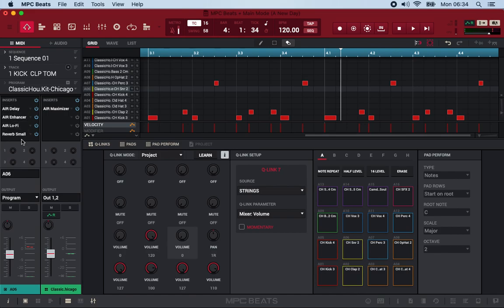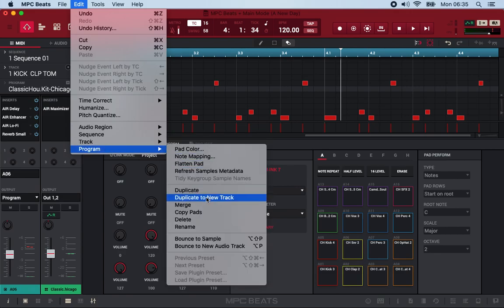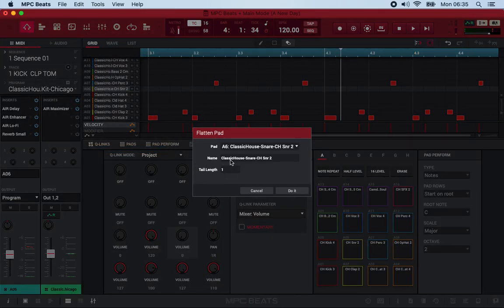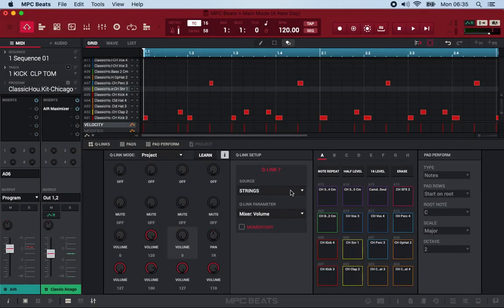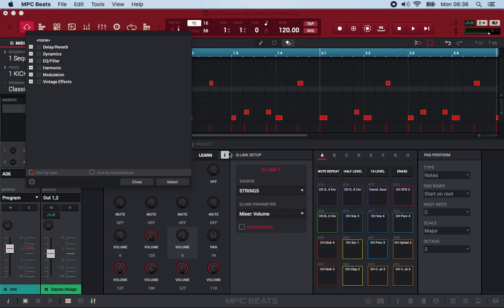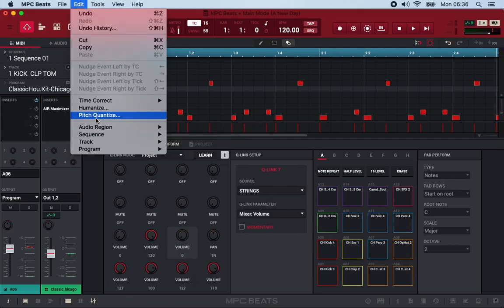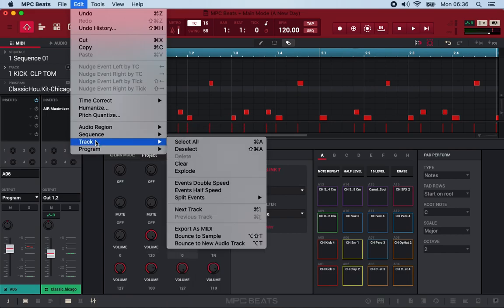How to add more than 4 insert effects in Akai MPC Beats Software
A quick tip on how you can add more than 4 insert effects on a pad or track in Akai MPC Beats. This technique can also be used on the MPC Live, MPC One, MPC X or the Akai Force.

The Akai Beats software is a free daw with the legendary Akai MPC Workflow and is one of the dopest and most fun music making software I’ve used without a doubt (And I’ve used plenty). Pair it with an MPK Mini MK3 and wow! Akai nailed it on this one!!!